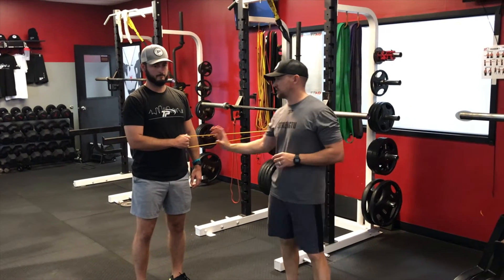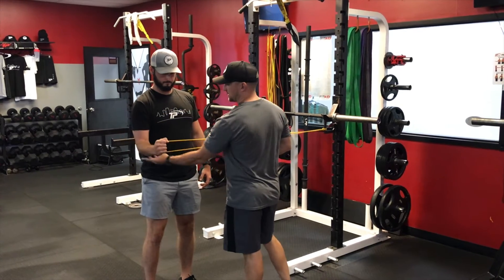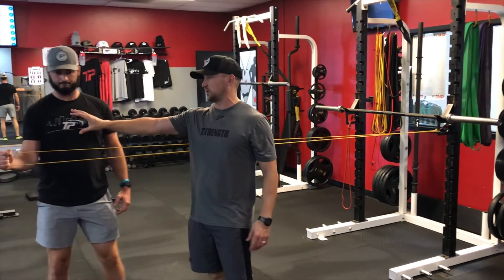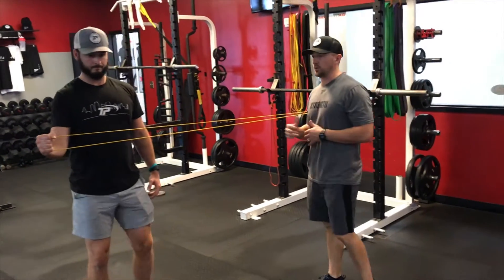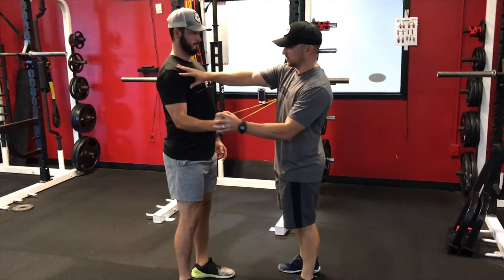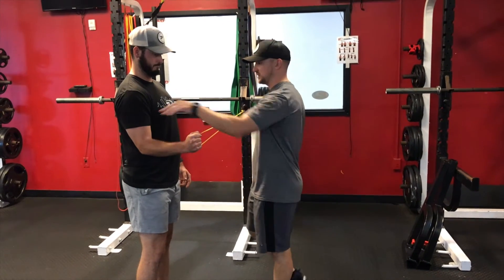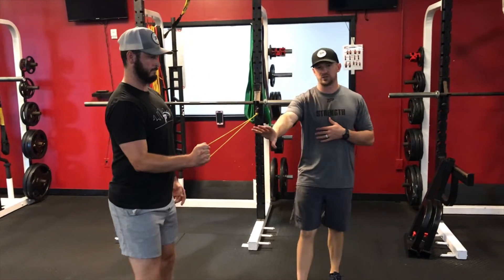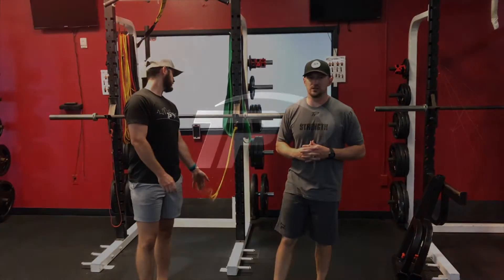Banded External Rotation Walk Away